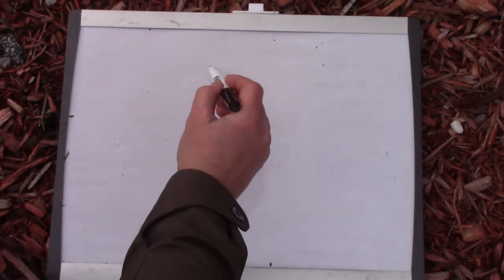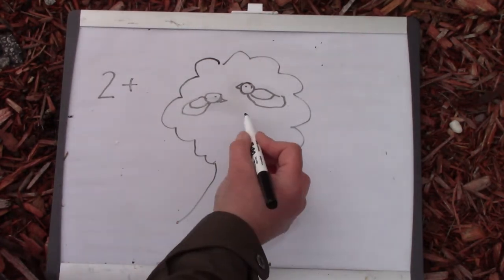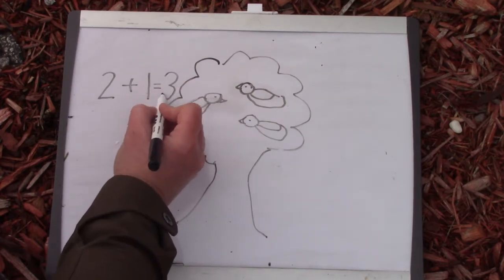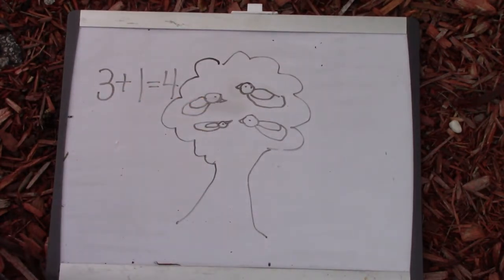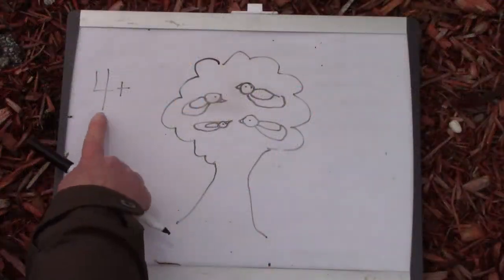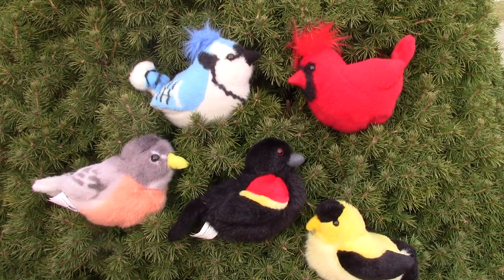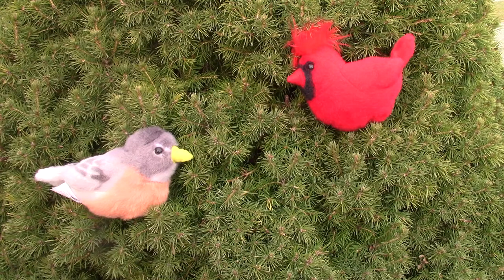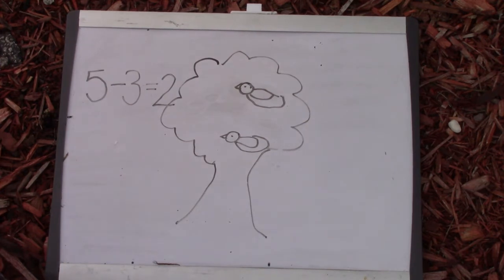Grade 1: Math Lesson #15 Acting Out And Drawing Pictures For Story Problems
Welcome to our online first grade math class. Join me in the forest as we review acting out and drawing pictures for some and some more  questions as well as some and some went away word problems.

This video corresponds to the first grade (grade one) Saxon math curriculum lesson #15  Acting Out And Drawing Pictures For Story Problems.   It also introduces concepts included in the first grade math curriculum from Abeka, ACSI, Scott Foresman,  Harcourt Math, and Math You See.

Books I recommend for taking learning outside. Messy Maths, Dirty Teaching, Barefoot & Balanced.